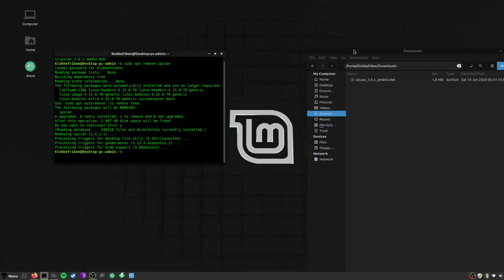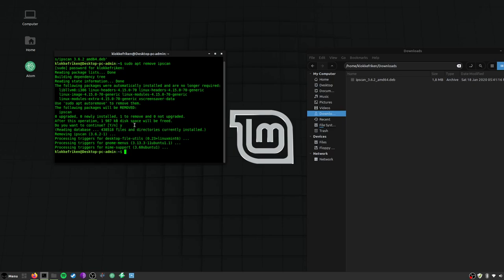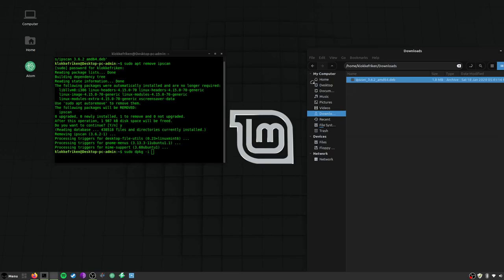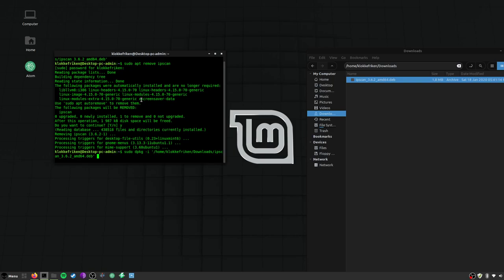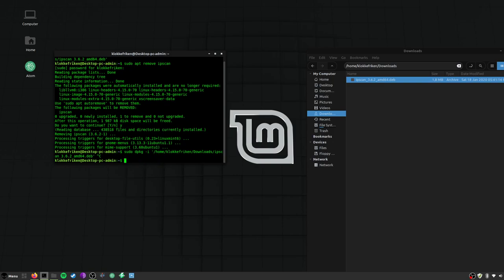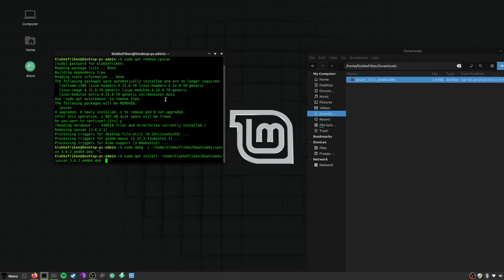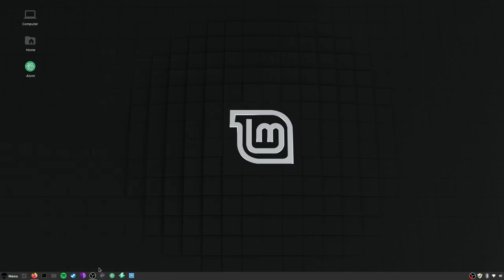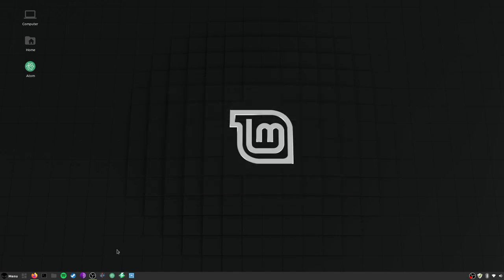Don't use dpkg -i. Use apt install. Quick tip